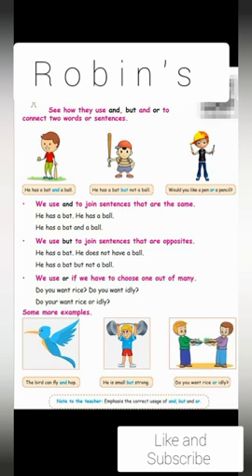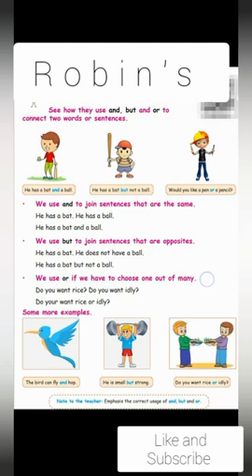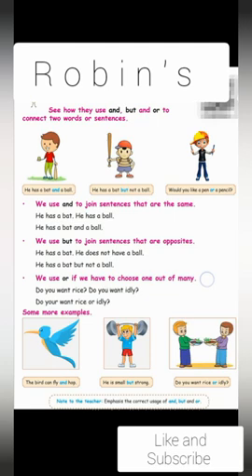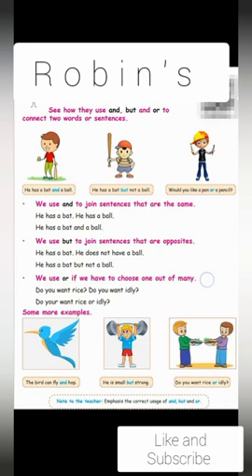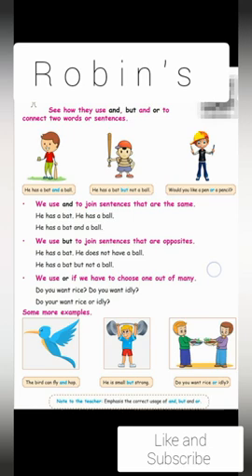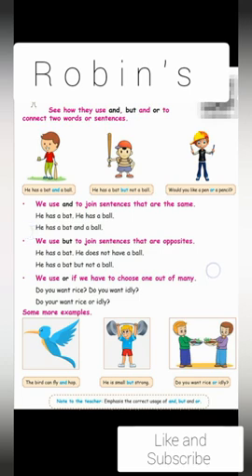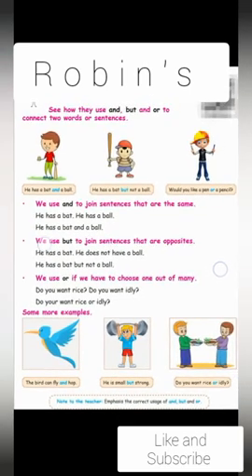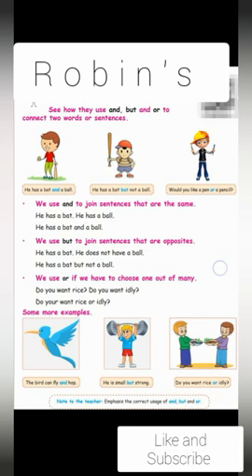Class 4 English grammar Conjunction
TN CCE CLASS-4 TERM 1 UNIT 3